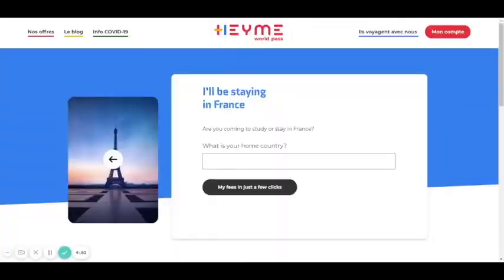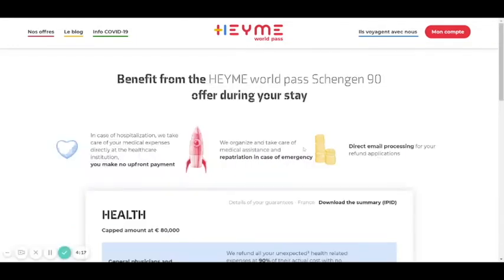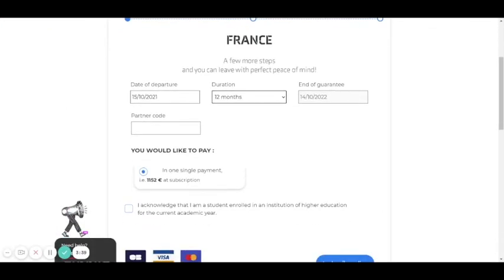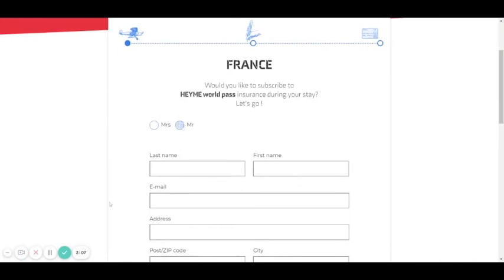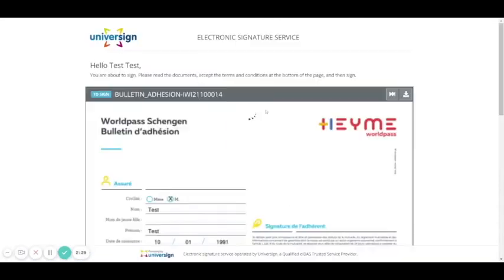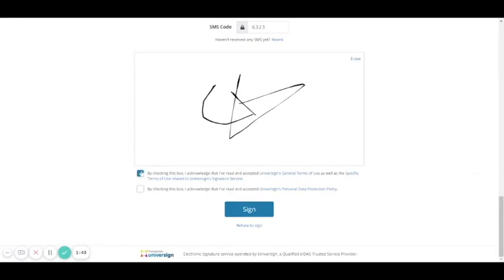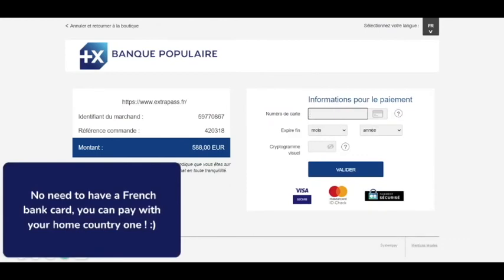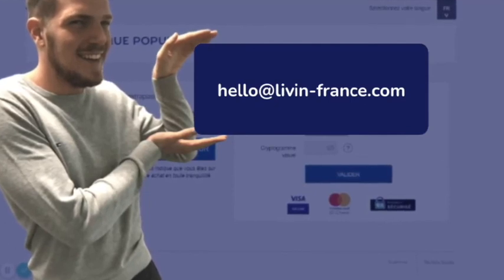Get your travel insurance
When you go abroad you can encounter many unforeseen events and sometimes these small problems can turn into big expenses. That's what travel insurance is for, to save you from all these hassles!